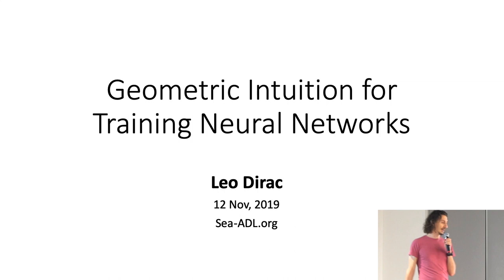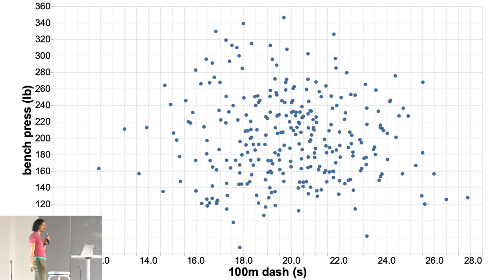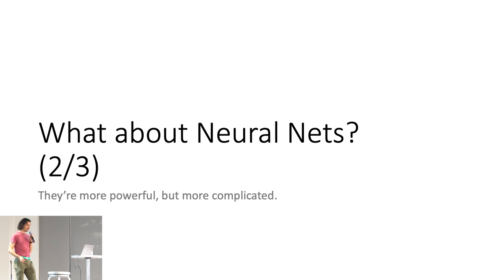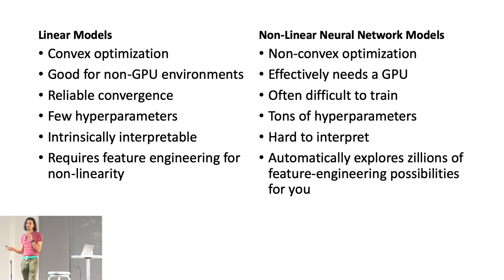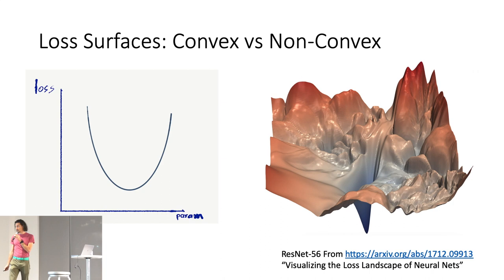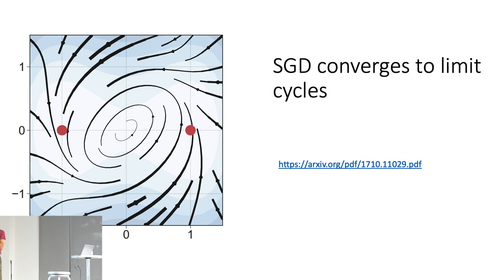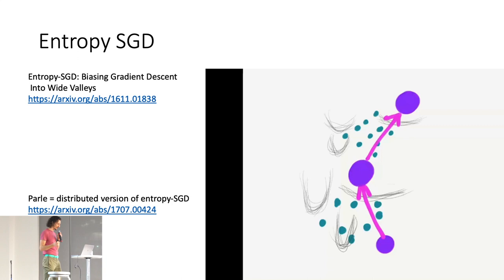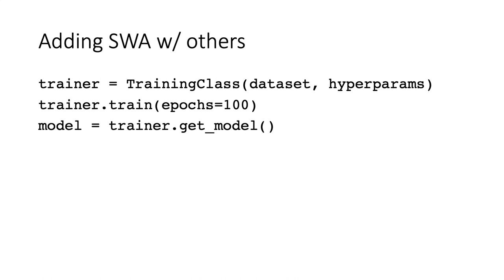Geometric Intuition for Training Neural Networks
Leo Dirac (@leopd) gives a geometric intuition for what happens when you train a deep learning neural network.  Starting with a physics analogy for how SGD works, and describing the shape of neural network loss surfaces.

This talk was recorded live on 12 Nov 2019 as part of the Seattle Applied Deep Learning (sea-adl.org) series.